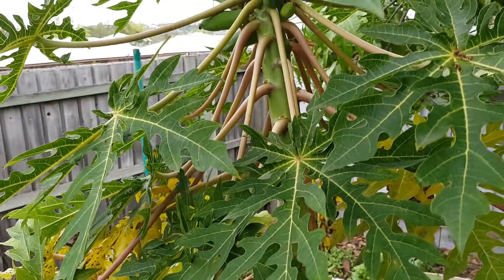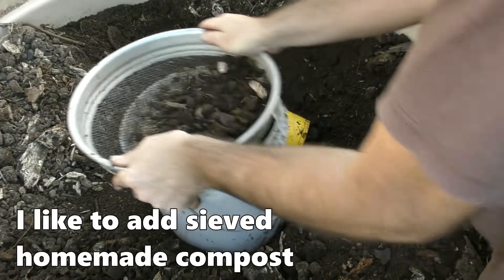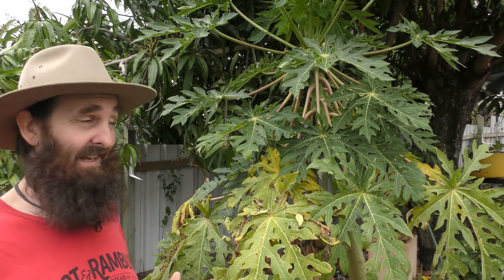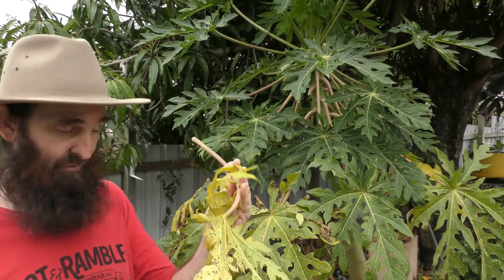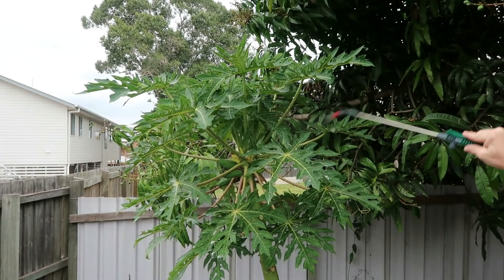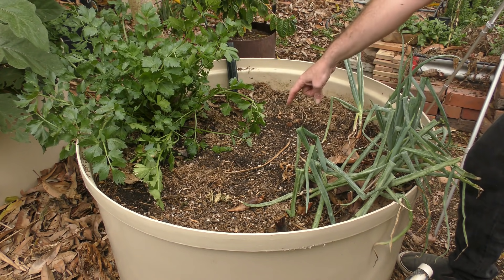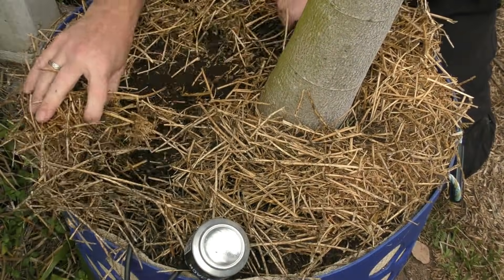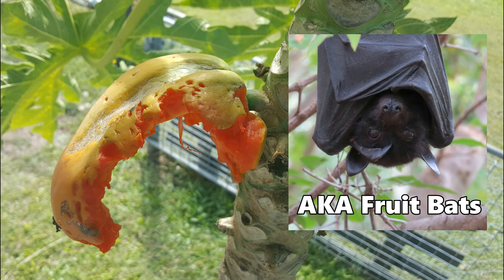6 Tips How to Grow Papaya Perfectly in the Ground & Containers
6 Tips For Growing Papaya Perfectly in the Ground & Containers
G'Day Folks. Here's 6 tips and pointers that will help you grow some tasty tropical papaya fruit. Would love to hear about any growing tips you have in the comments below.

Cheers all.
Rob

Australians can buy Root Pouches, Uniseals & other aquaponic gear from me

Steve McAlister

Sillybugger

Bluestone Aquaponics
"Bluestone Aquaponics The foundation of today's food".

| Picture credits |
Papaya tree next to building,